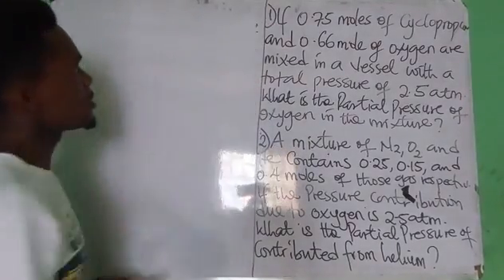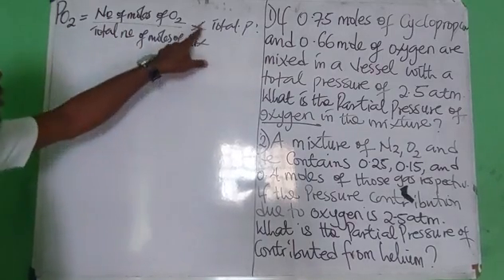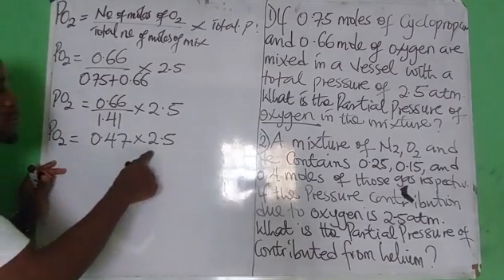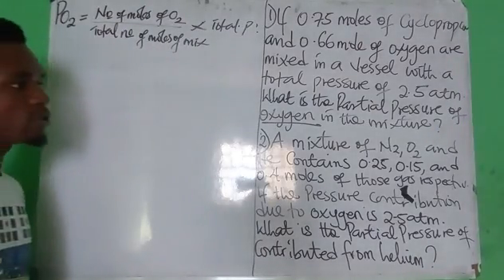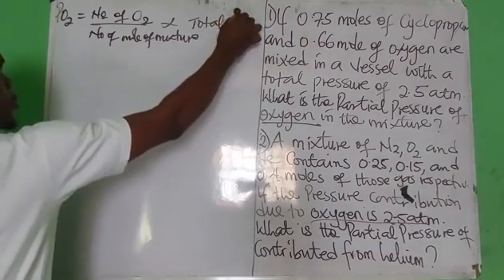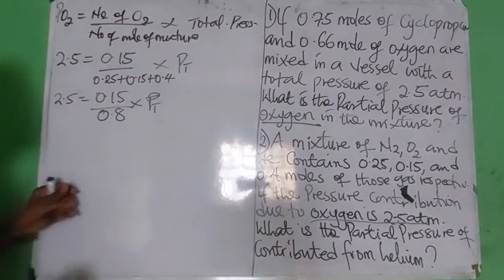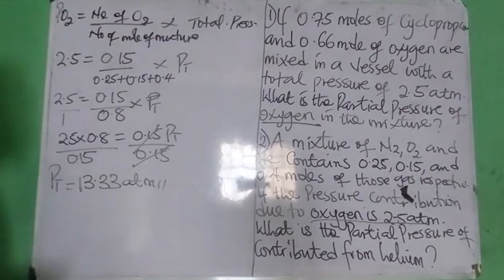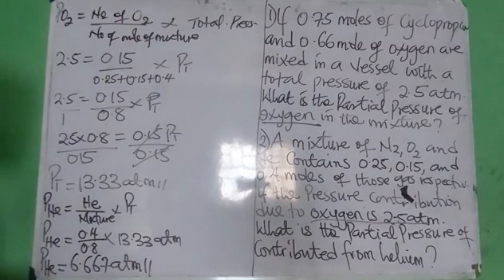Calculations On Dalton's Law Of Partial Pressure